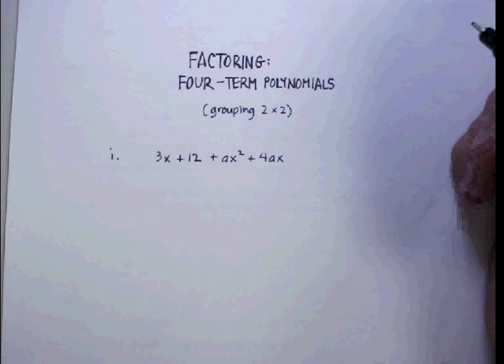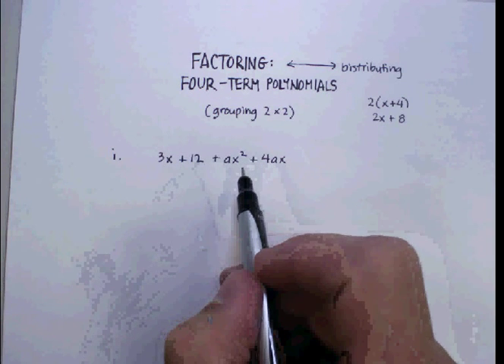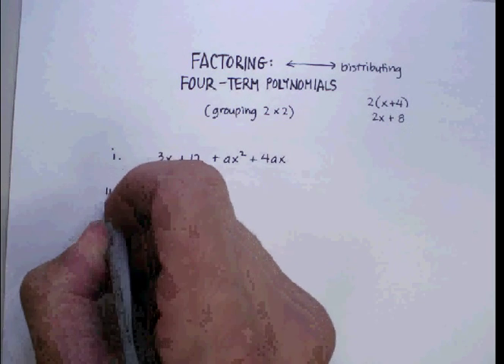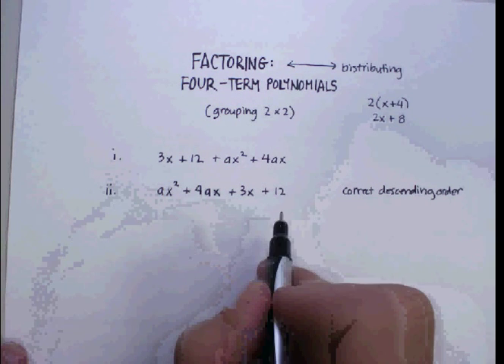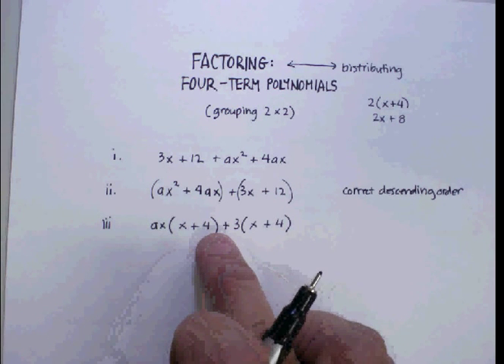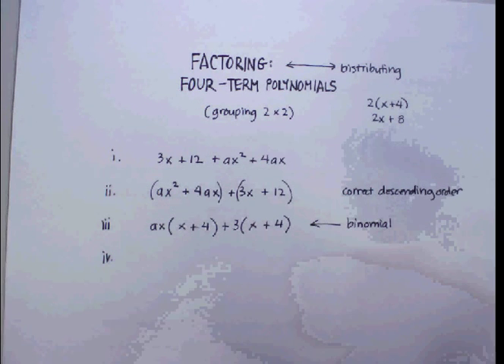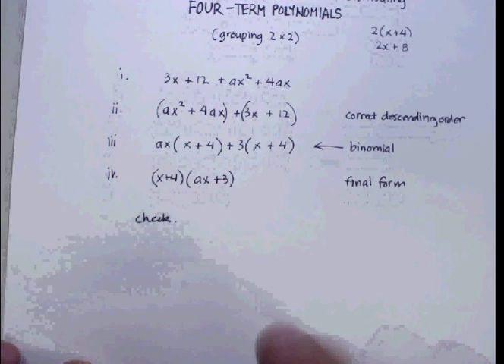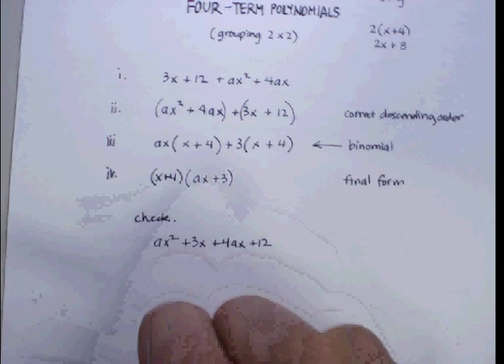Factoring: Four-Term Polynomials (2 x 2 Grouping).avi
This video is a demonstration of factoring by grouping (2 x 2). I use a four-term polynomial and factor it by grouping the terms into two binomials.